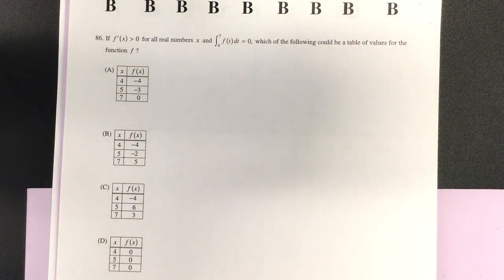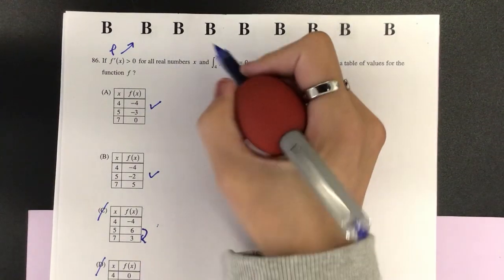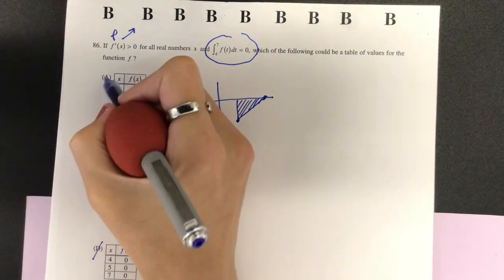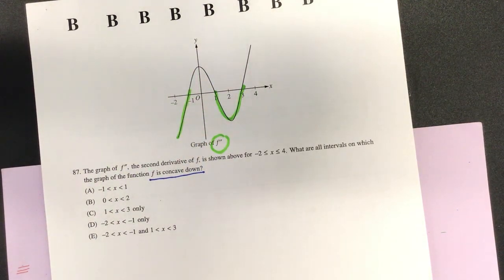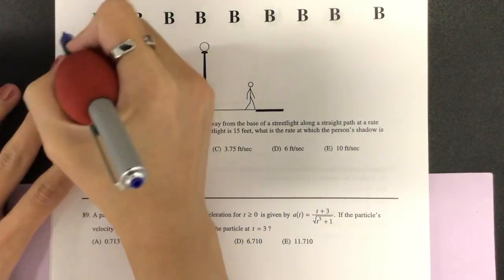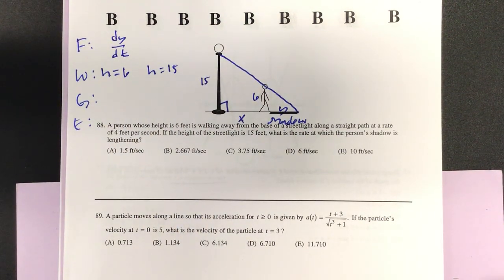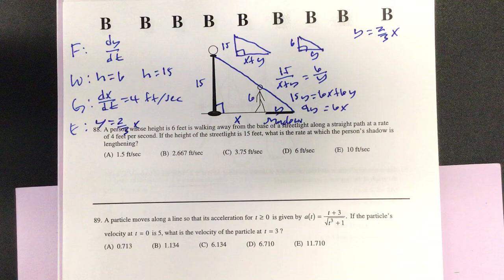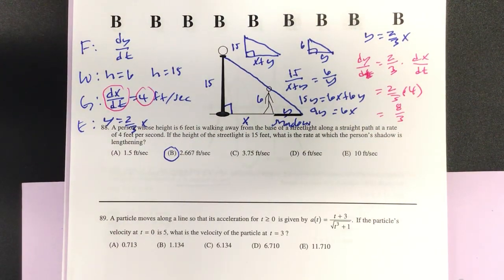2012 MC #86-88